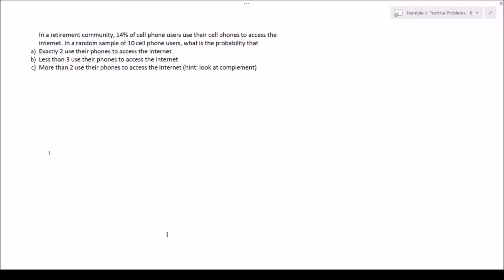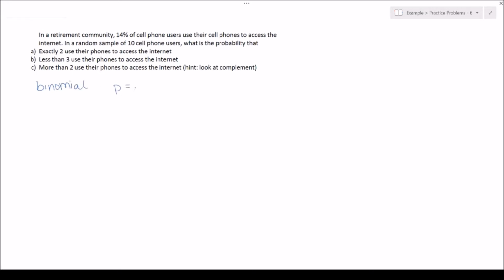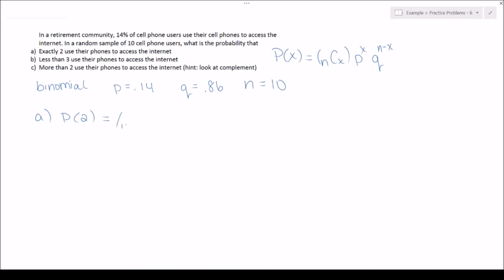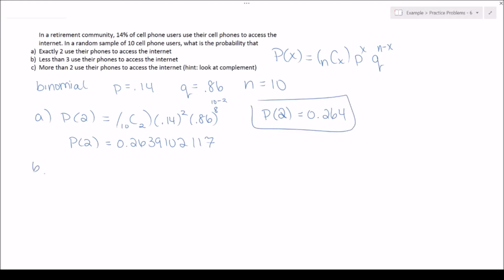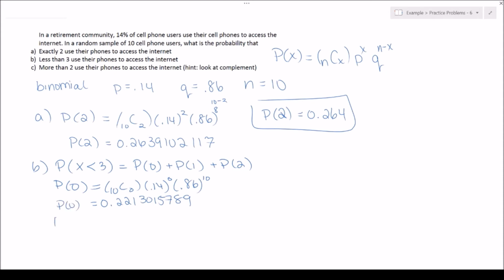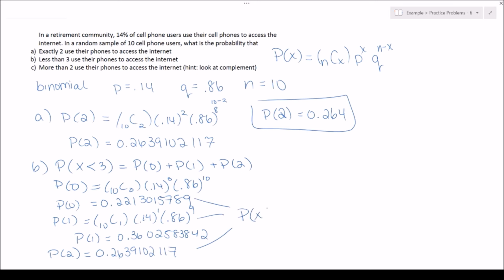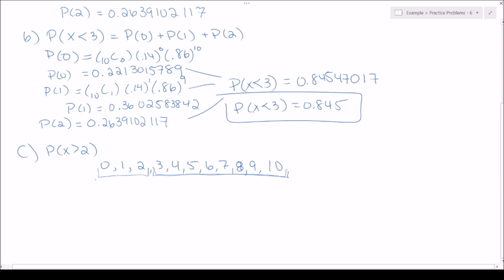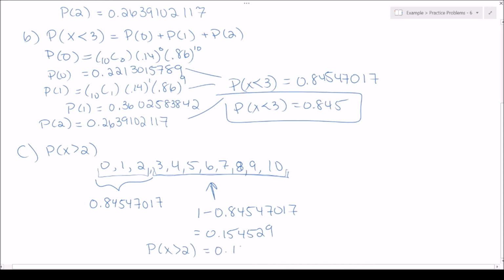It's Stat-urday! - Binomial Probability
This is the first request I received which is problem #6 on our extra list of practice problems.